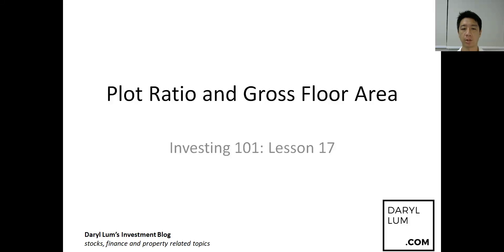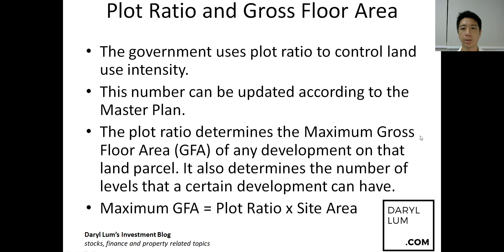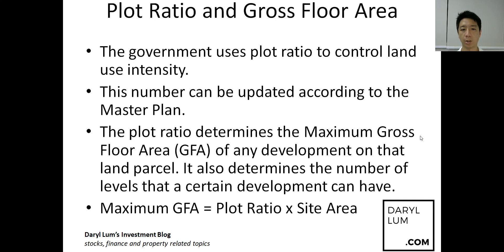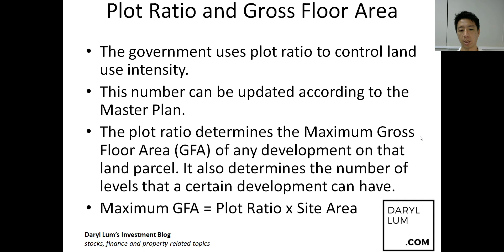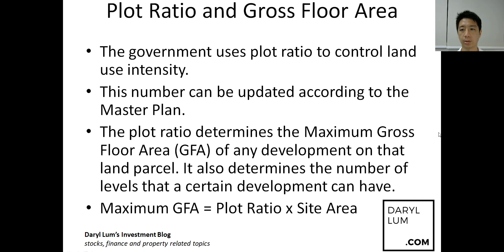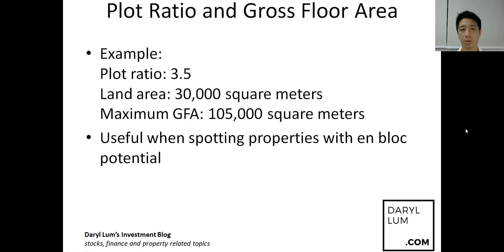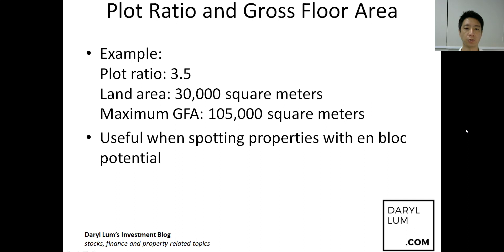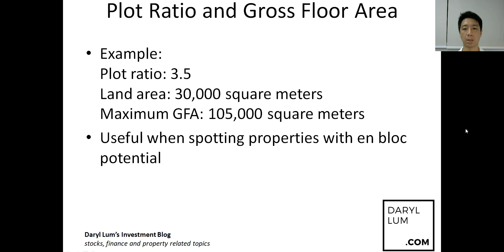Lesson 17: Plot Ratio and Gross Floor Area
In this video, I discuss about Plot Ratio and Gross Floor Area or GFA.

Yours Sincerely,
Daryl Lum